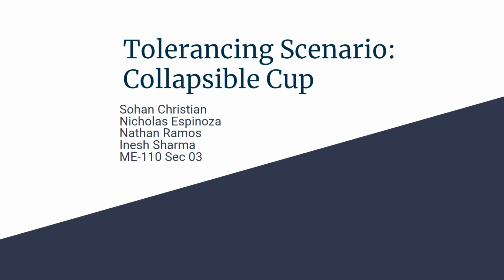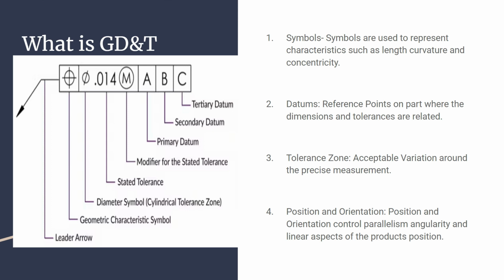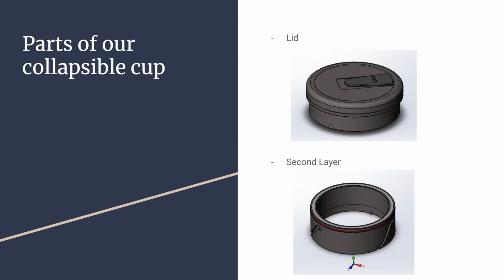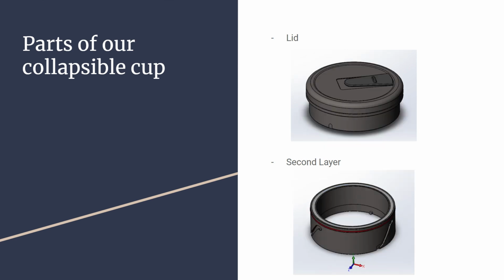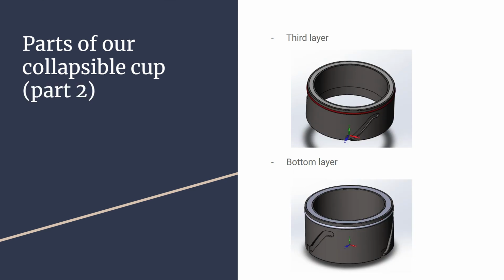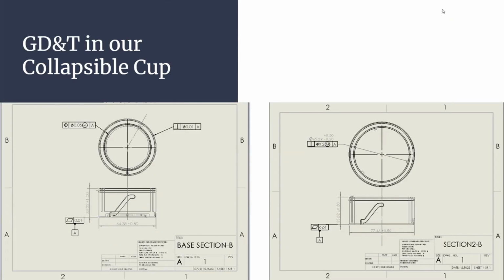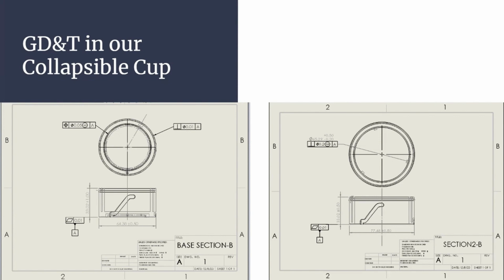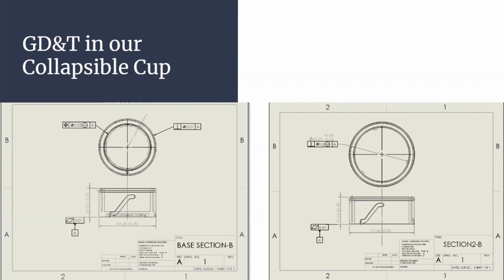ME 110 Tolerancing Scenario